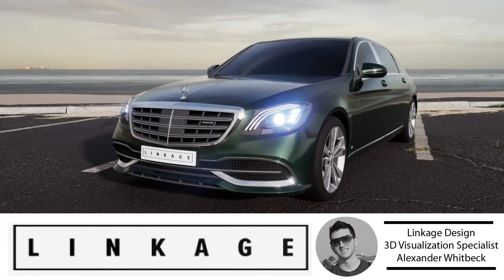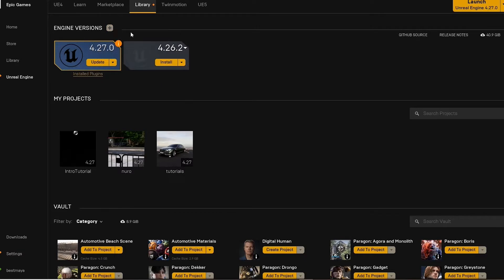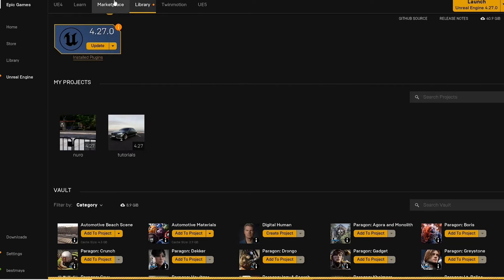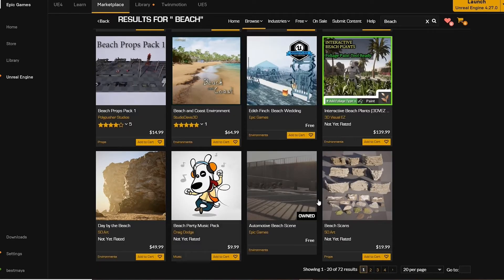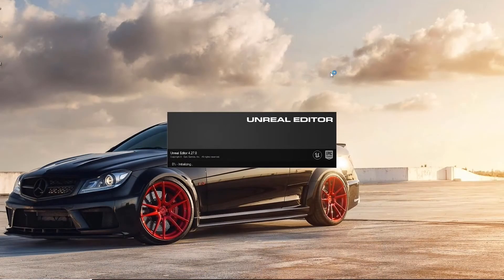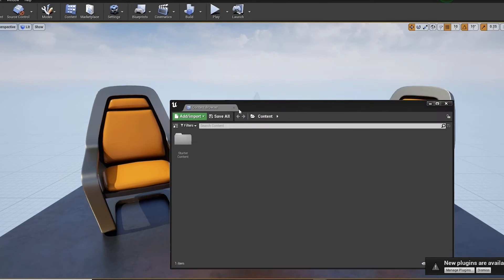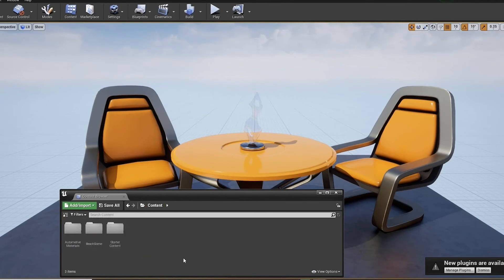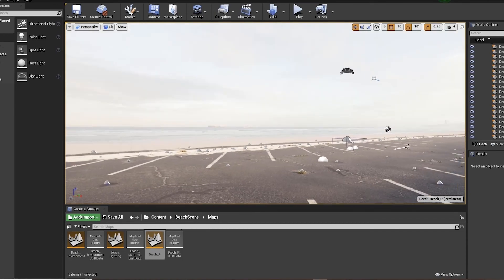1. Unreal Engine Headlight Intro Video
Intro to the Unreal Engine tutorial series.  In this course you will be creating a headlight from start to finish.